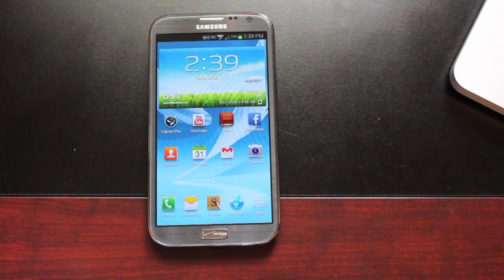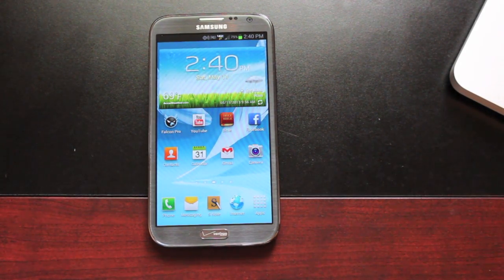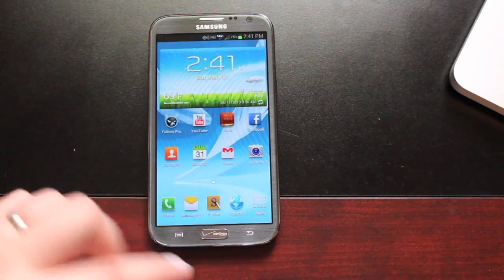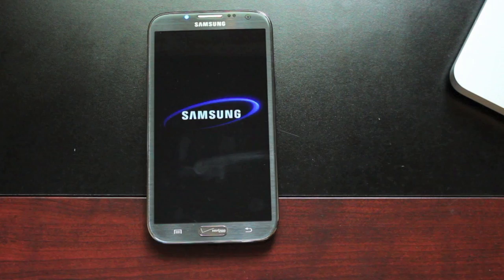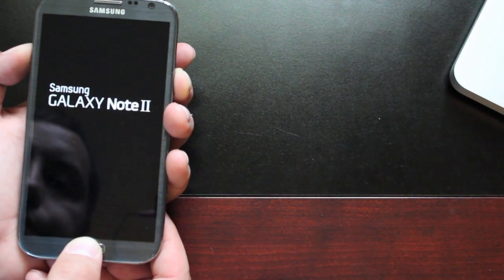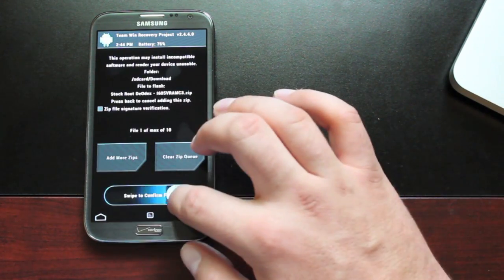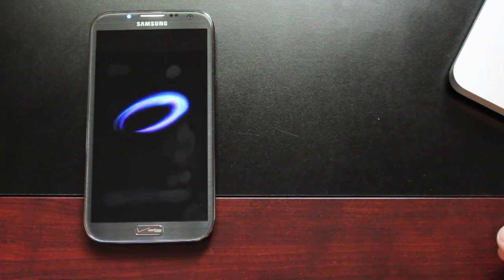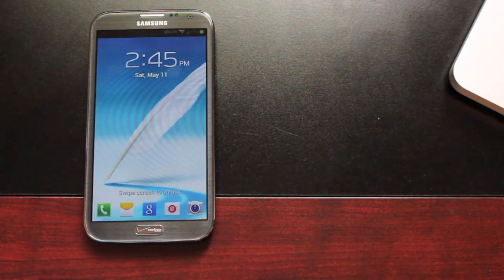Verizon Galaxy Note 2 VRAMC3 4.1.2 ROOT and Maintain Unlock Bootloader Rom Install Guide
If you have already accepted the OTA update and do not have root or unlocked bootloader no worries follow this guide